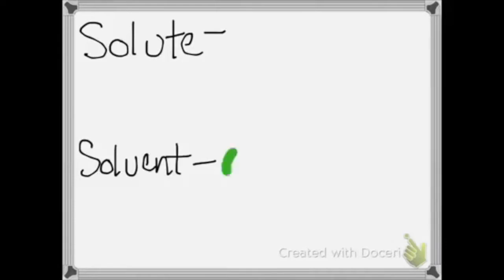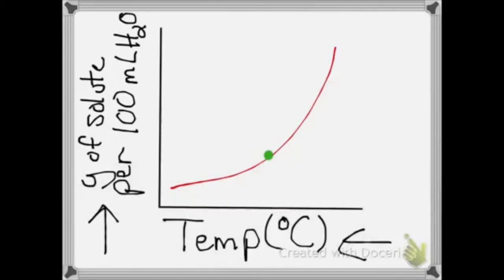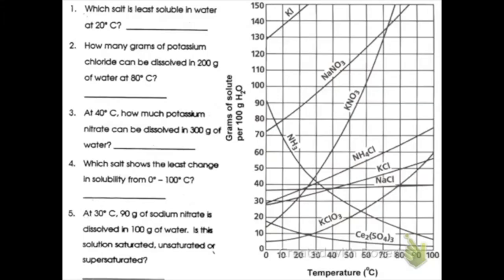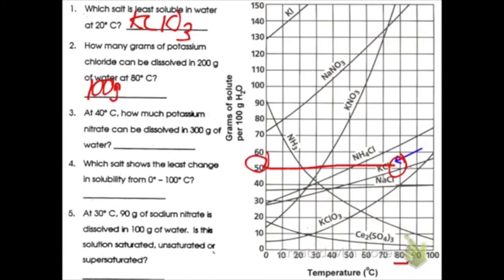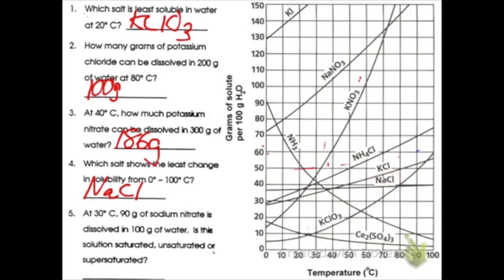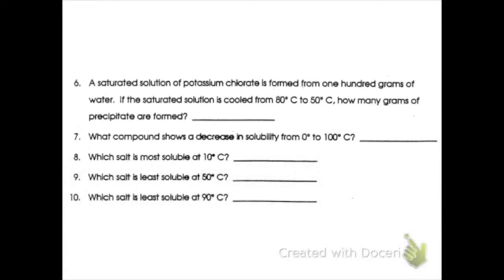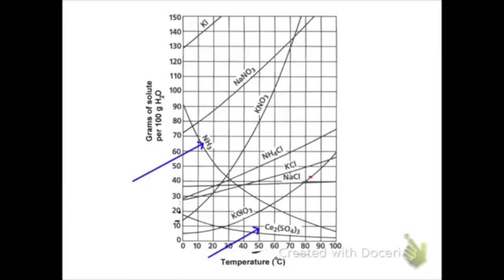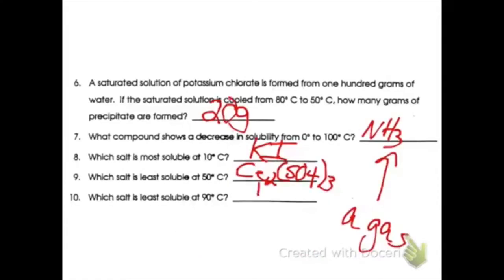9-1B Solubility Curves Notes and Guided Practice